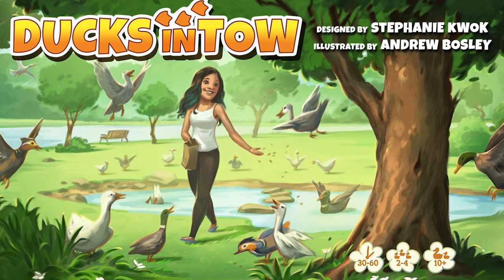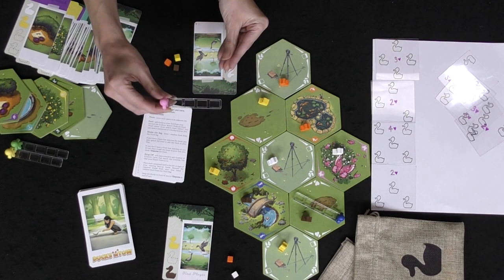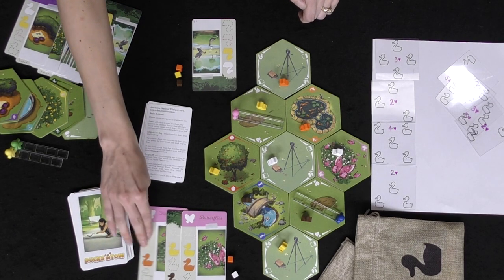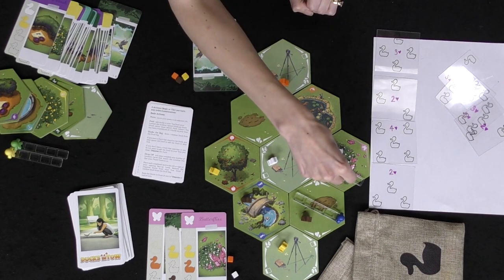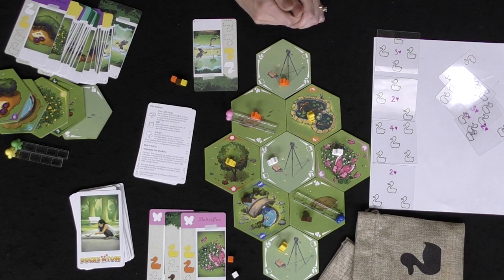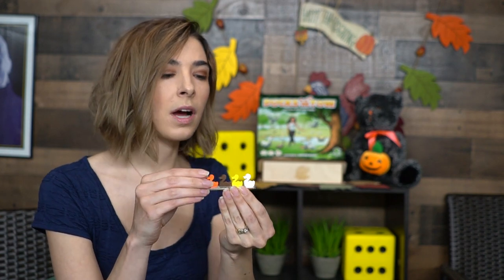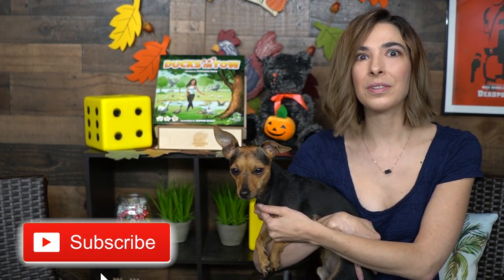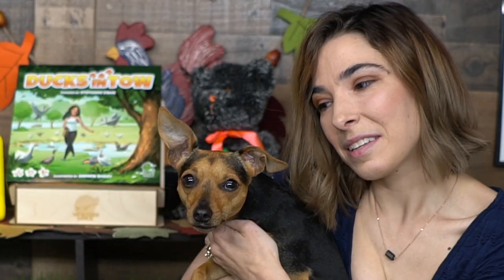Ducks in Tow - Board Game Review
Ducks in Tow Review by Unfiltered Gamer